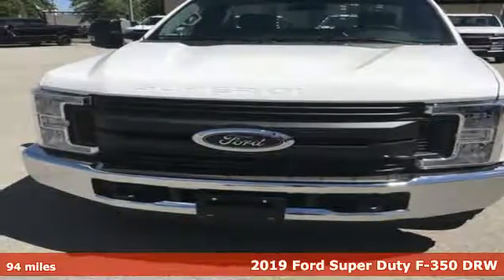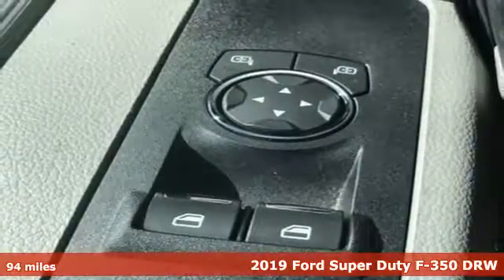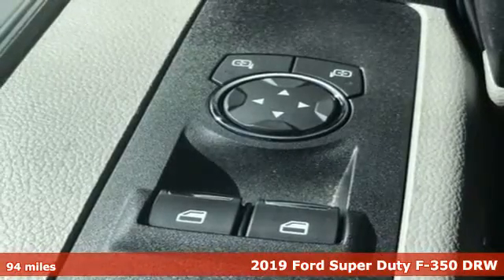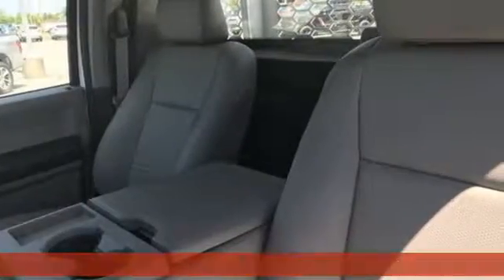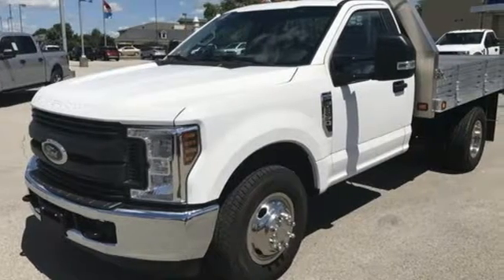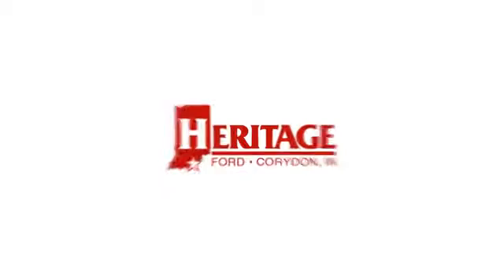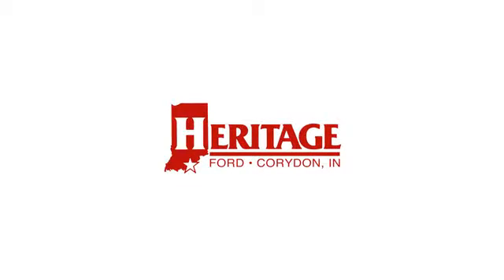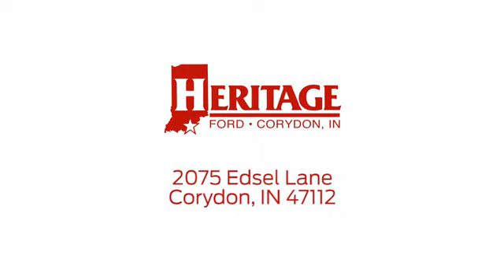New 2019 Ford F-350SD Corydon IN Louisville, IN KED72951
Year: 2019
Make: Ford
Model: F-350SD
Trim: XL
Engine: V8
Transmission: 6-Speed Automatic
Color: White
Interior: Medium Earth Gray
Stock #: KED72951
VIN: 1FDRF3G6XKED72951
2019 White F-350 XL Dual Rear Wheel Regular Cab 4x2 chassis with 6.2L V8 Gas Engine; 14000lb GVWR with 7,940lb may payload capacity. brbrREADY FOR WORK NOW: Upfit with a Knapheide 9ft Aluminum Platform/Flatbed with drop down sides, cargo tie downs, underbody storage compartment. Perfect landscape truck, delivery truck, construction truck or general work truck. **PRICED SEPARATELY AT $13,299**brbrGreat options to support work and safety: Power windows and door locks; 4.30 Limited Slip Axle; Power/HeatedTelescoping Trailer Tow Mirrors; Trailer Brake Controller; Cruise Control; Daytime Running Lights; Sync/Bluetooth Hands Free Voice Activated SystemsbrHeritage Ford has maintained our solid commitment to our customers, offering a wide selection of cars and trucks and ease of purchase. **Price excludes commercial upfit cost of $13,299 and records preparation fee of $175** Expires July 1, 2019 Expires 7/1/2019 For qualified businesses and business owners for upfitting the chassis with a work body. Expires July 31, 2019

Address:
2075 Edsel Lane NW